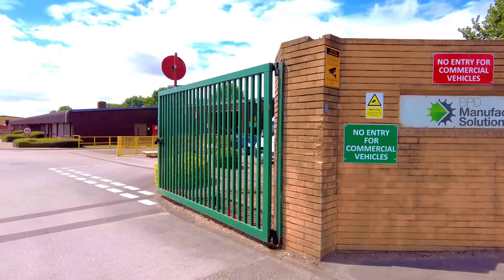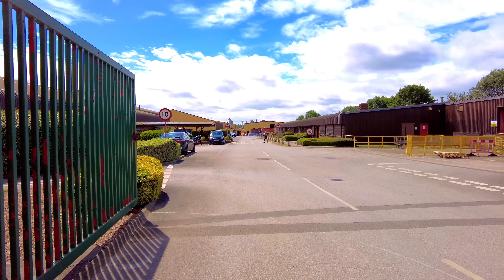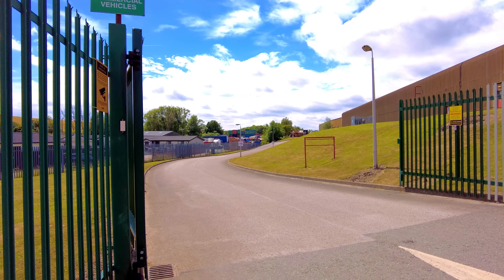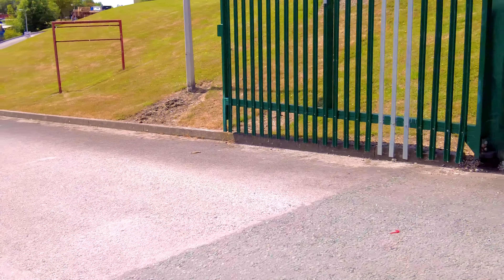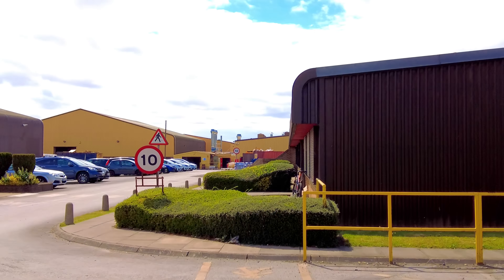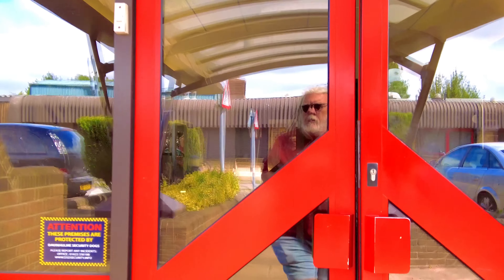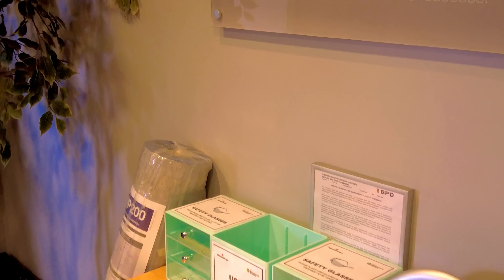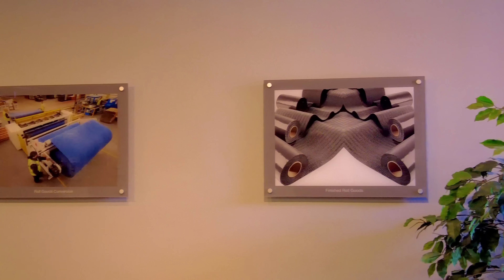Don't You Need Permission To Fly Your Drone Over Our Site - DJI Mini 2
Today I visited a company that makes building materials.

The last time I was here they didn't like me because I filmed a FLT driver being dangerous. This time they were okay.

My Equipment
RØDE Microphones WAVE - Rode Wireless GO II Black :
Samsung Galaxy S21 Ultra 5G Smartphone SIM Free Android Mobile Phone Phantom Black 256GB, (UK Version)
DJI Mini 2 Fly More Combo - Ultralight and Foldable Drone Quadcopter, 3-Axis Gimbal with 4K Camera.
DJI OM 5 Smartphone Gimbal Stabilizer, 3-Axis Phone Gimbal.
Insta 360 One R 360 Camera.